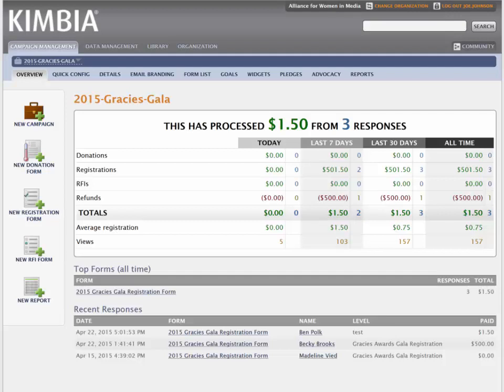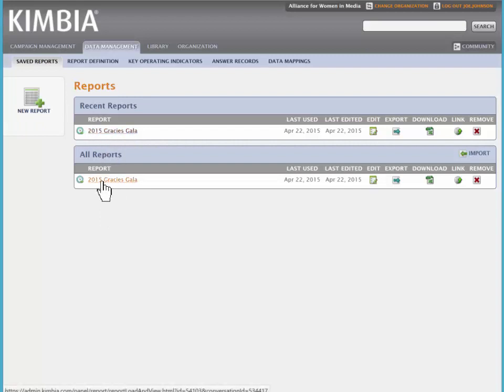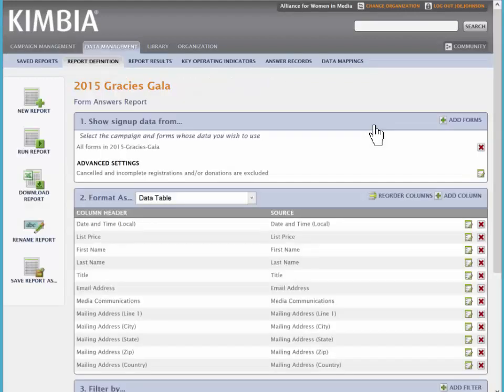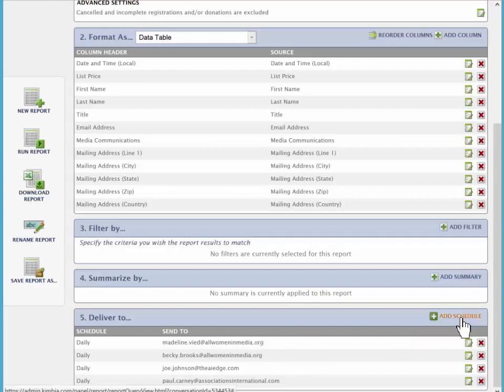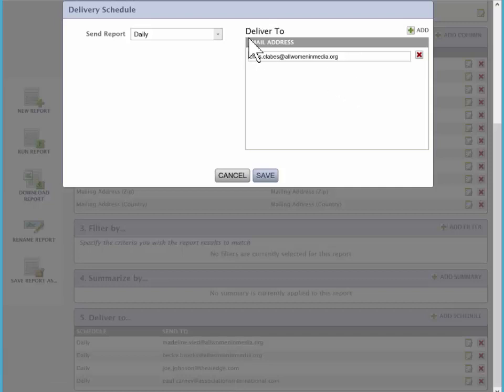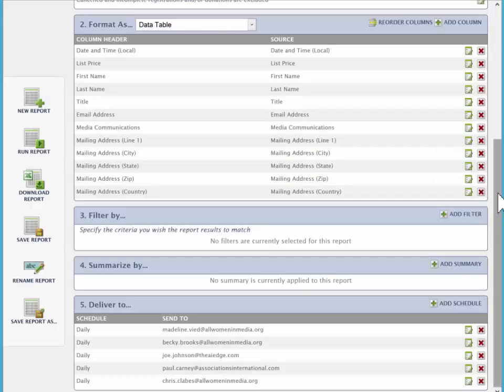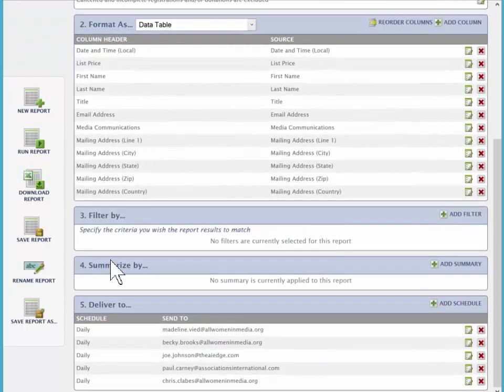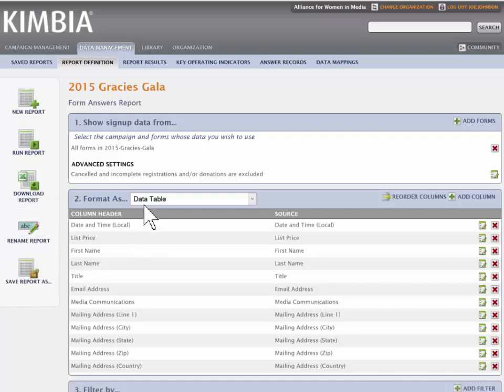Add user to kimbia report 4 25 15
Kimbia - Add User to Report